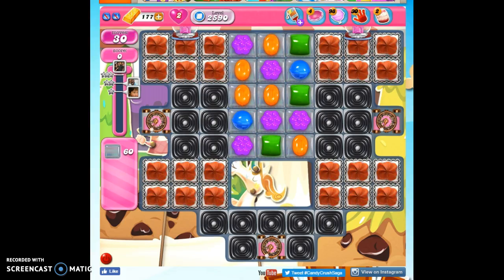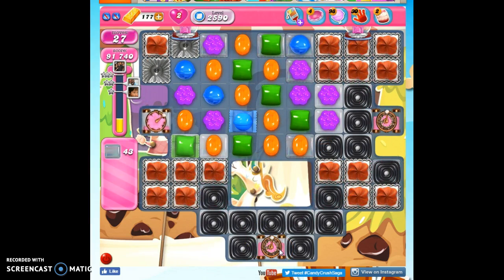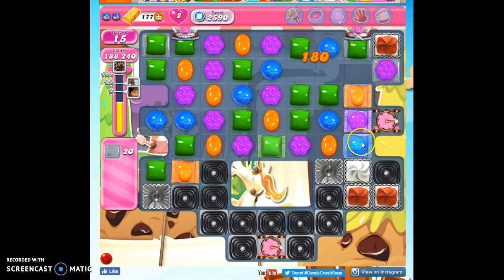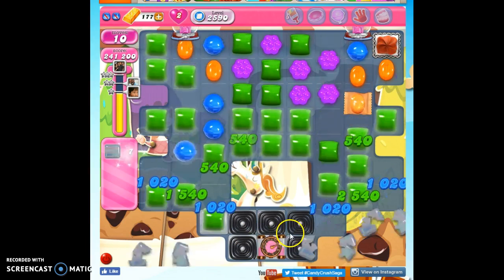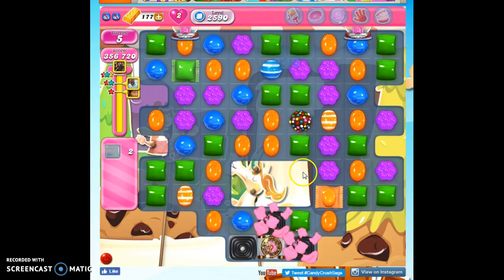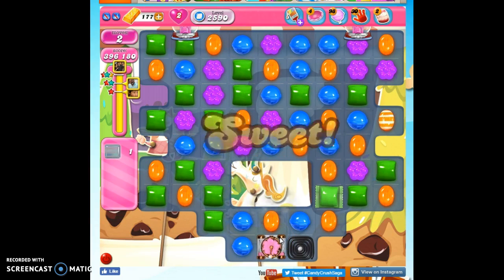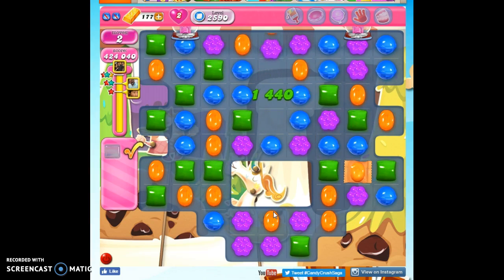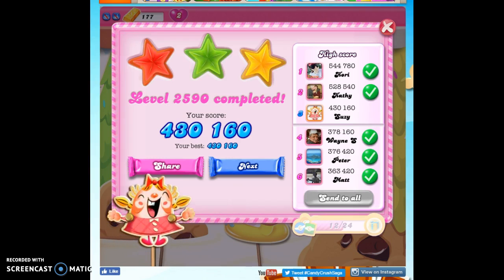Candy Crush Level 2590 help w/audio tips, hints, tricks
with help for Candy Crush Level 2590, playthrough with audio, 3 stars, 2 boosters (lollihammers)